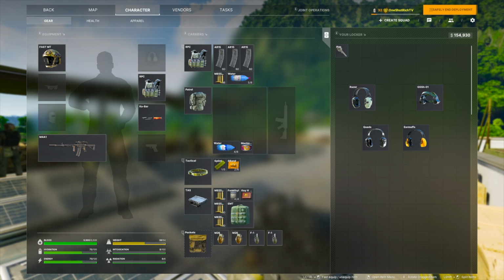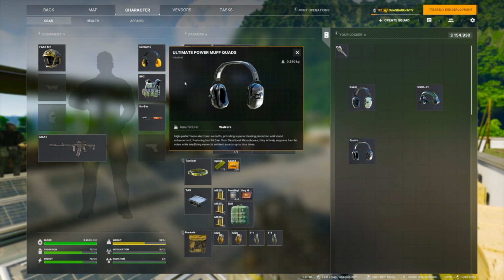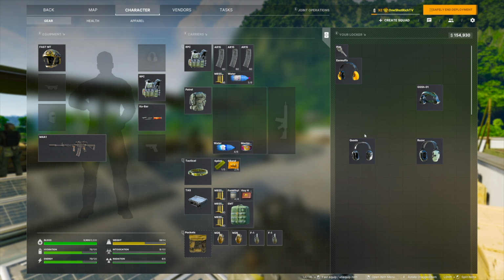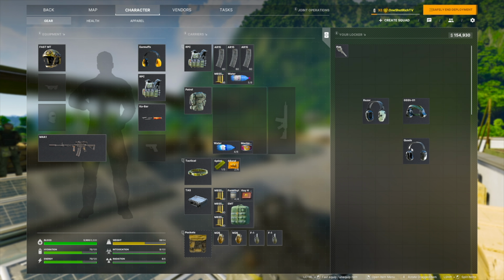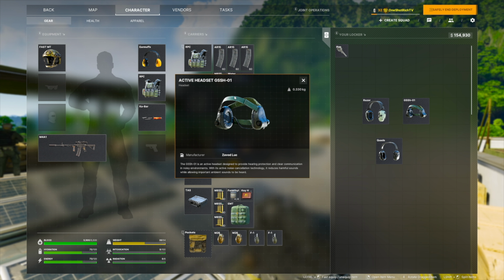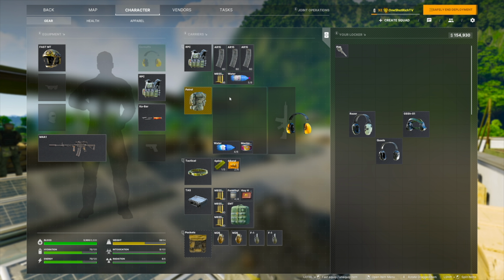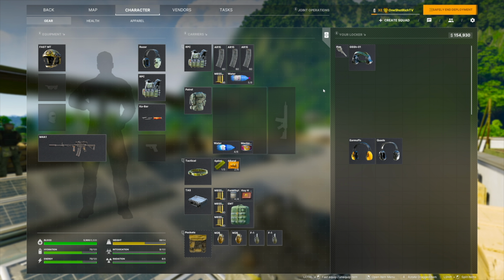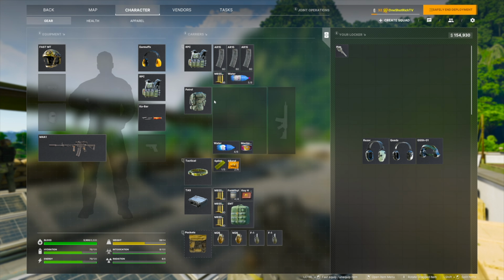The *BEST* Headset | GUIDE | Gray Zone Warfare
This is the best headset you can get your hands on in Gray Zone Warfare. Let me know how your experience trying this headset out in game is!

Stay Subbed for more quest guides and tips!